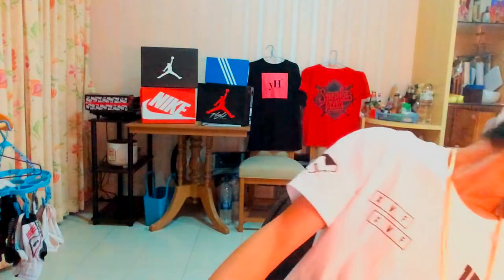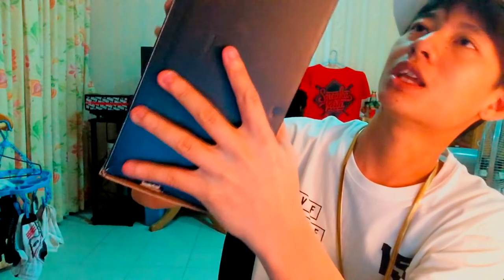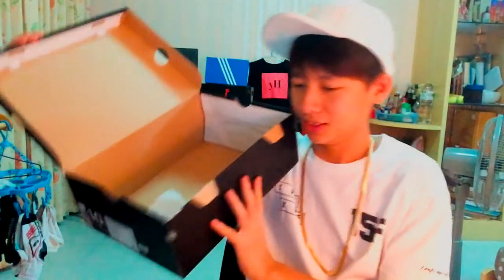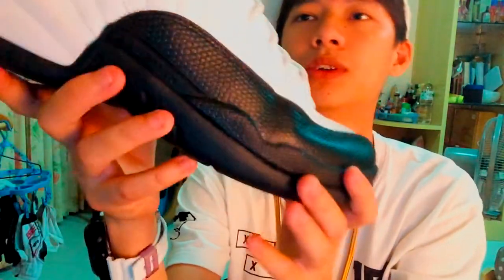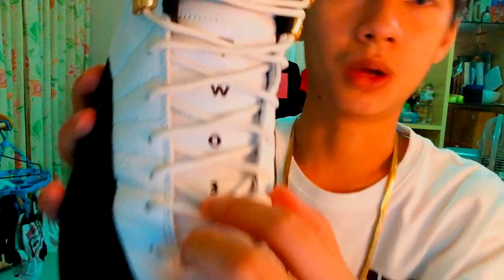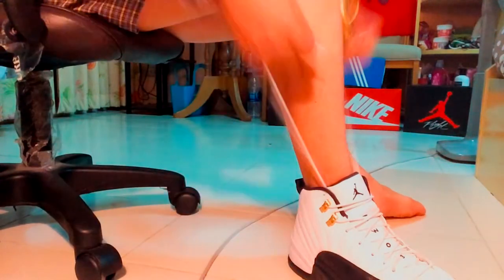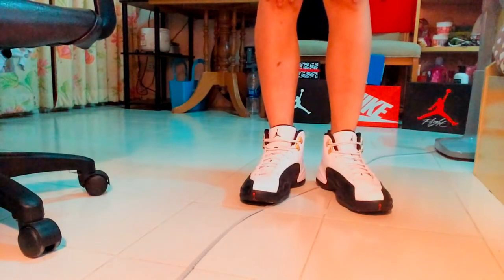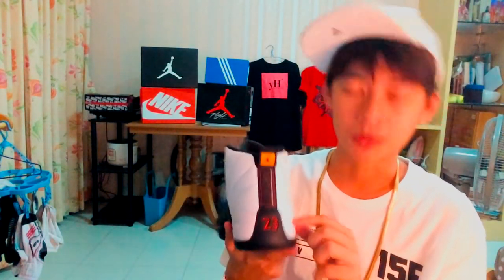Street View EP.02 : Jordan 12 ลุงเริงแท็กซี่มหากาฬ!?!? (Nike Air jordan XII taxi)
Instragram : jobbojpr3cious